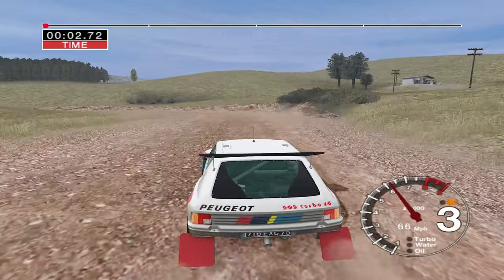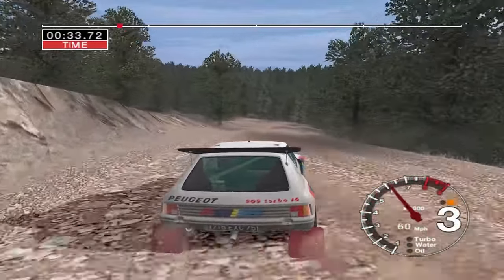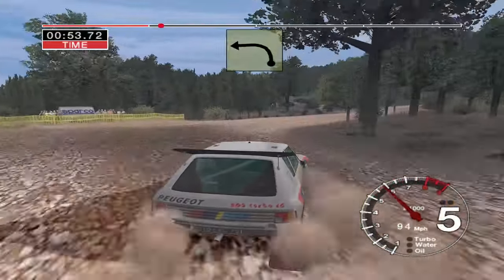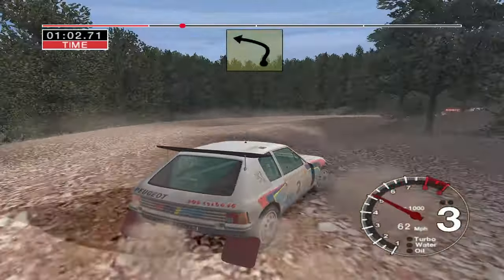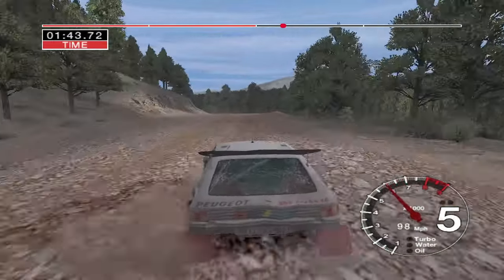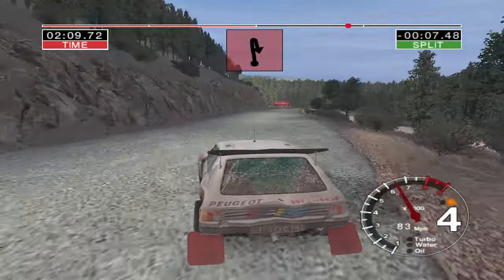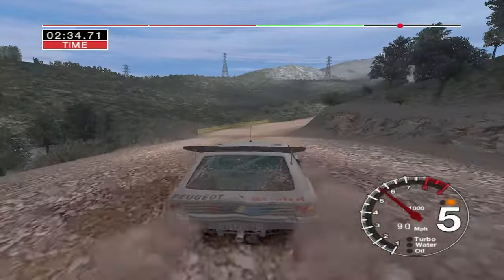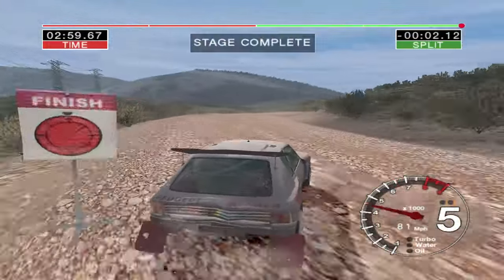Colin McRae Rally 04 Greece Stage 04 [2:59.67] (WR)